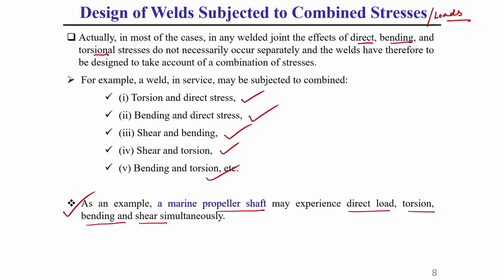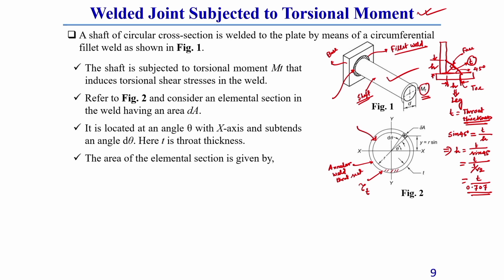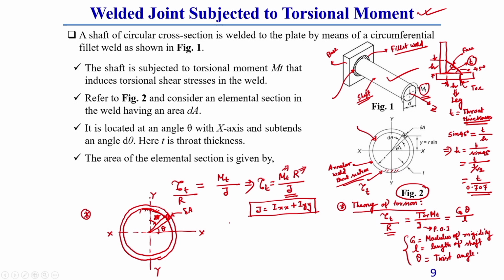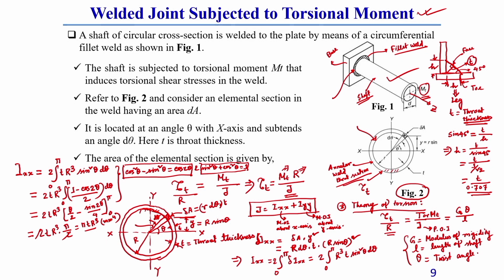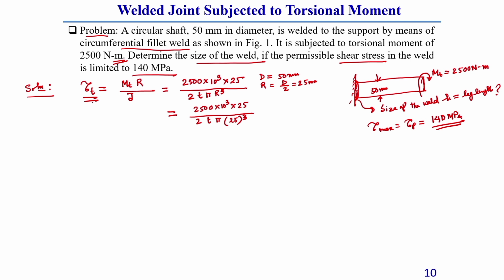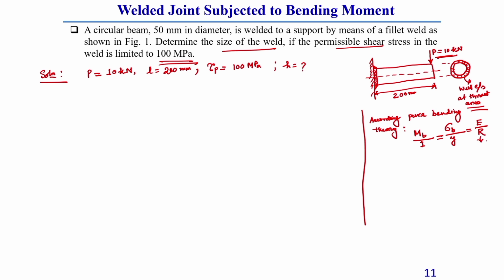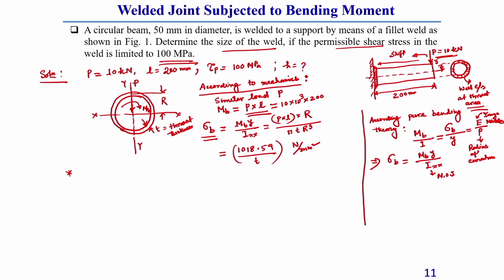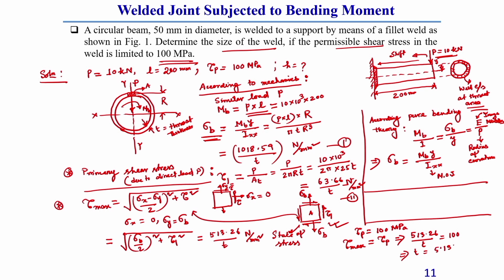Lec 16: Designing of Welded Joints Subjected to Combined Loads